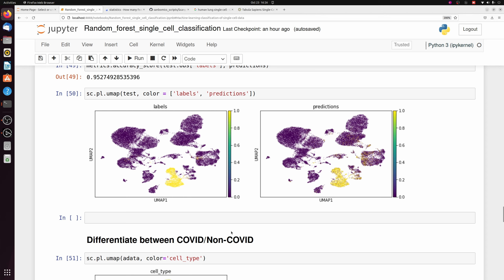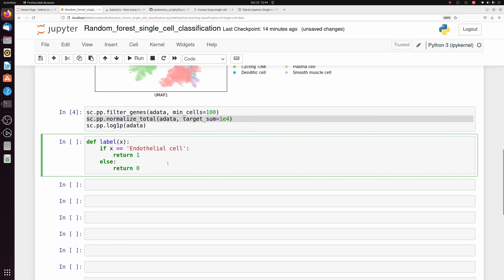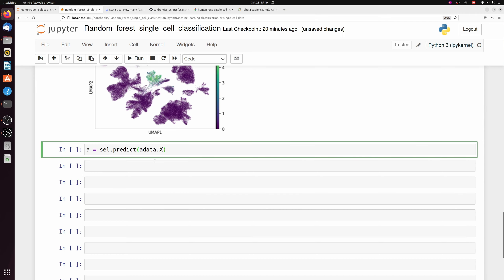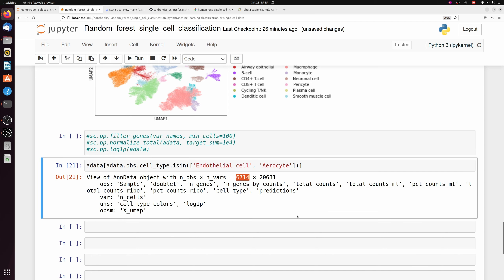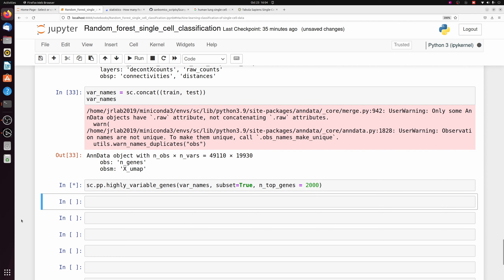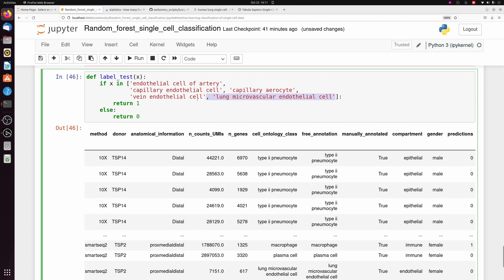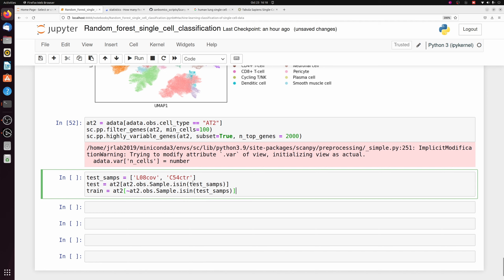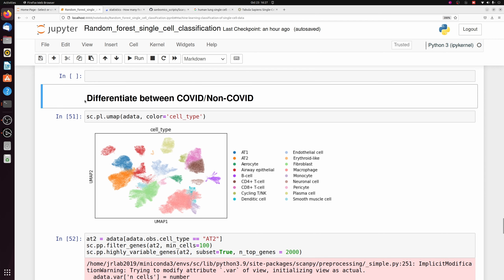Applying random forest classifiers to single-cell RNAseq data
Learn how to apply machine learning to single-cell data. Random forest is a powerful machine learning classifier and a great tool for analyzing single-cell RNAseq data. In addition to predicting classifications, you can extract the gene importance from the model as a way to identify genes that describe your populations. Here I use several examples to show you how to use the random forest model in Python to do single-cell analyses.

0:00 - Intro
1:10 - Basic RF usage
5:05 - Classifying cells in other data
12:15 - Classifying cells in same data